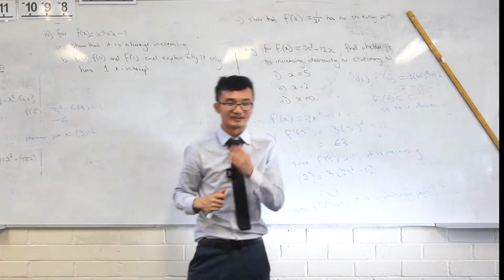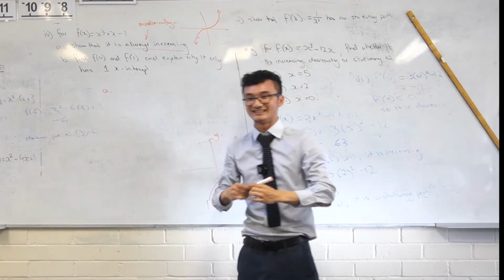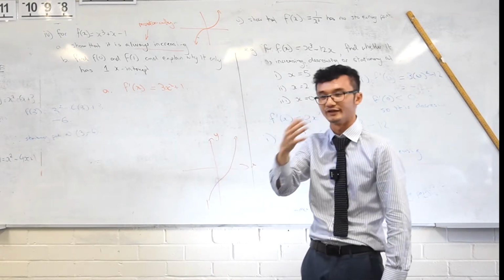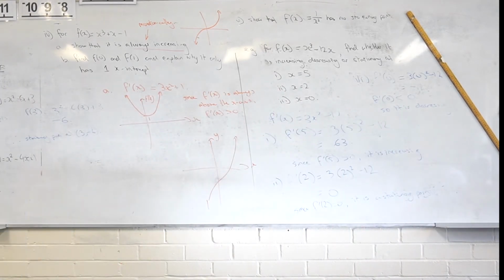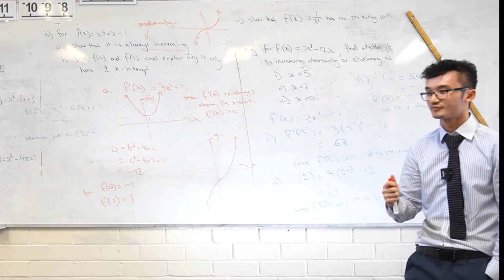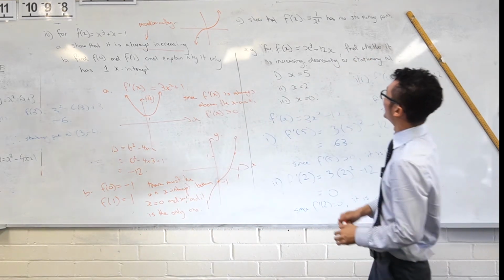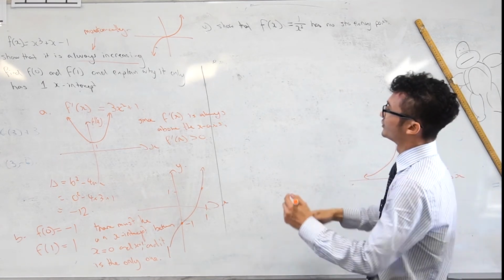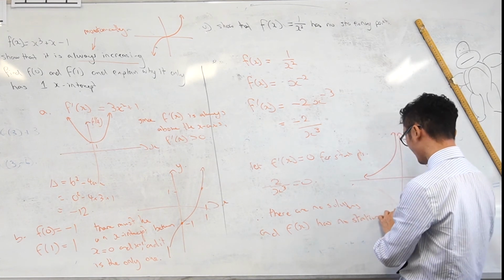Increasing and Decreasing Functions (Part 3: Harder Examples)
How to show whether functions are solely increasing or never decreasing use the derivative.